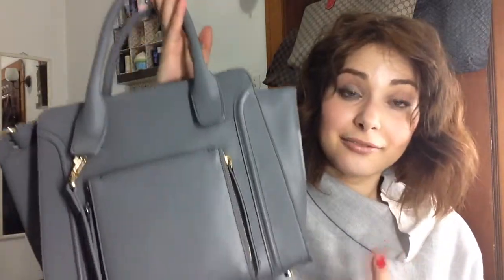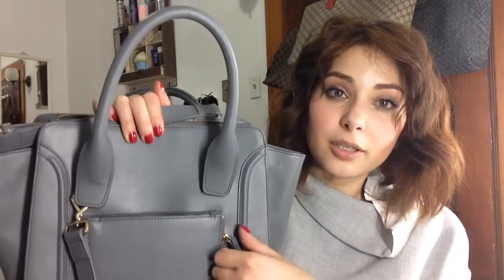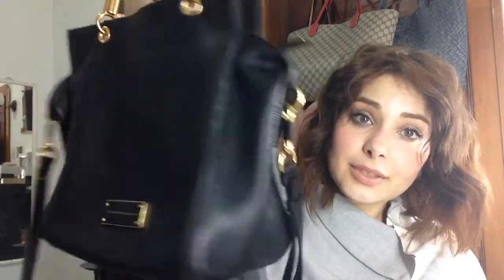Purse Declutter and mini reviews: Rebecca Minkoff, Marc Jacobs, Kate Spade, Segolene, Michael Kors